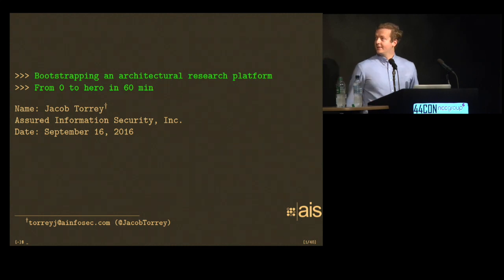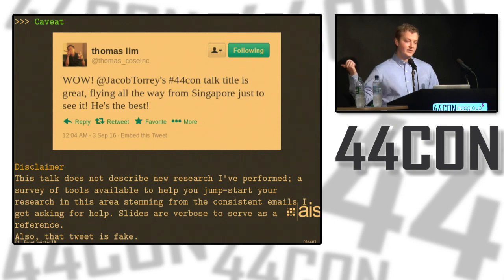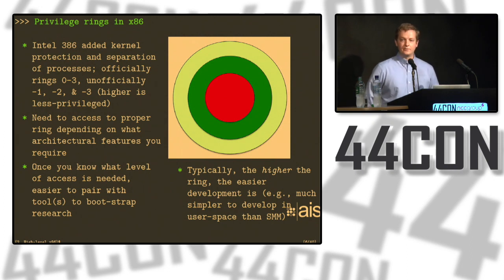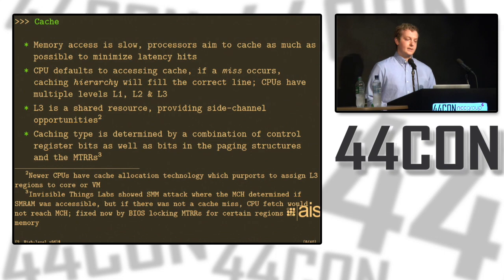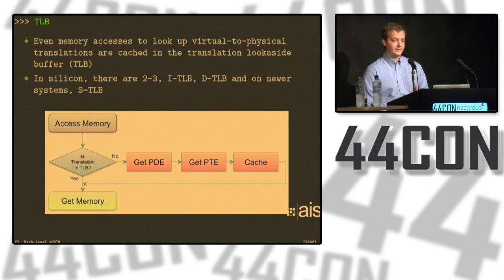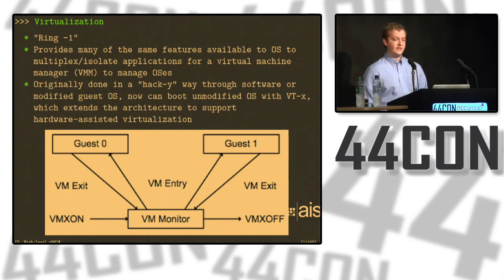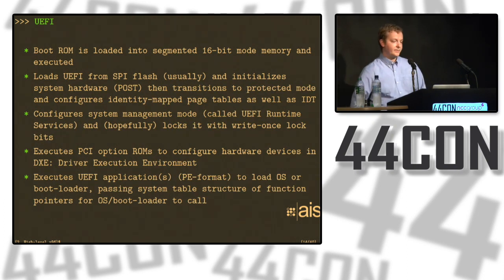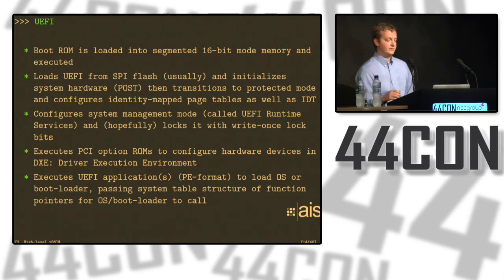Bootstrapping an Architectural Research Platform - Presented By Jacob Torrey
This talk aims to provide the fundamental architectural knowledge and resources for a security research interested in misuse of the x86 platform to conduct their own research with less “boiler-plate”. Covering the privileges and architectural events that different CPU rings can monitor, a few basic research hypervisors, and new technologies coming into the mainstream; this talk will aid researchers to rapidly focus on the research questions and not the setup.